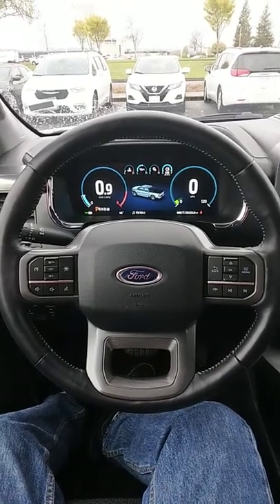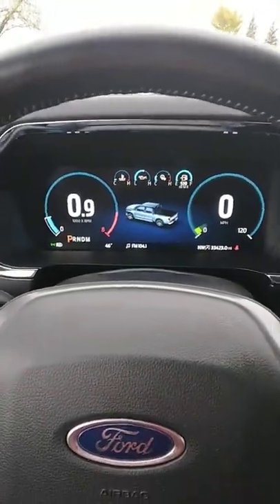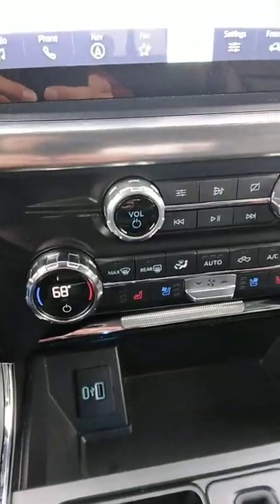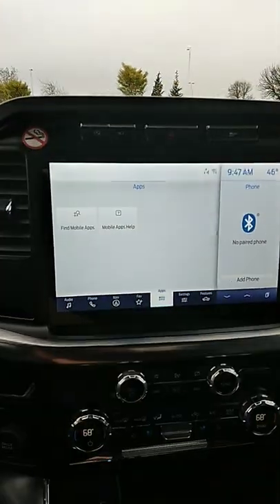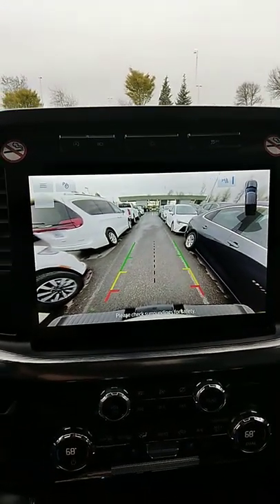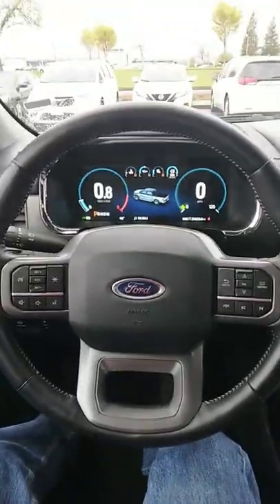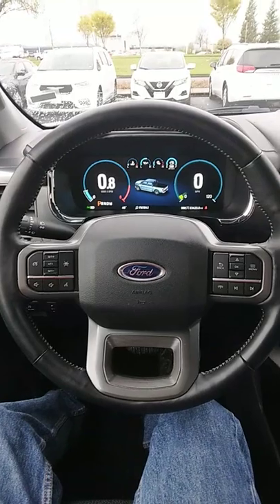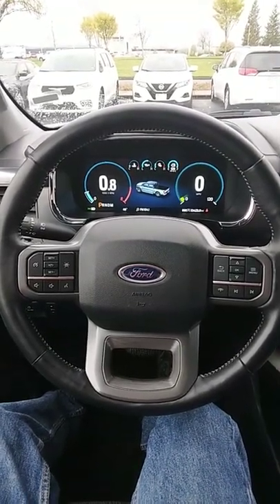YOU MUST SEE THE NEW FORD F-150 LARIAT!! 😲